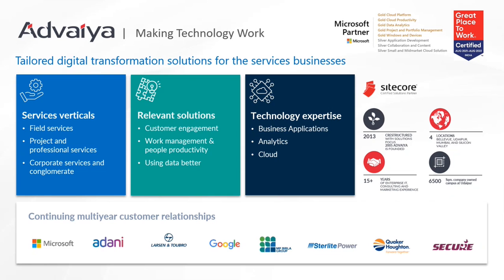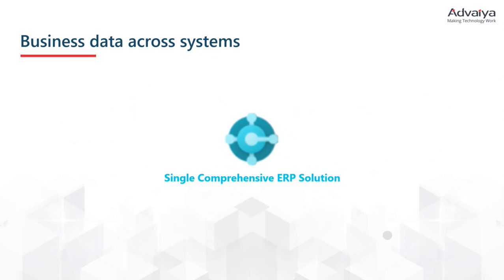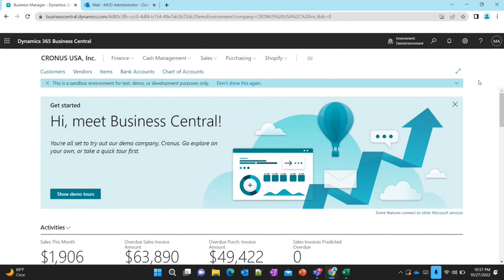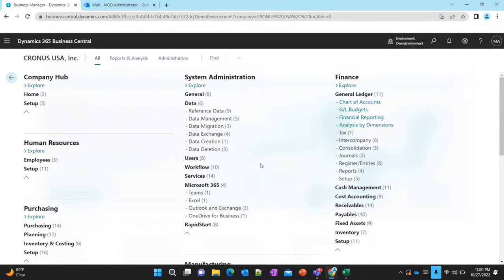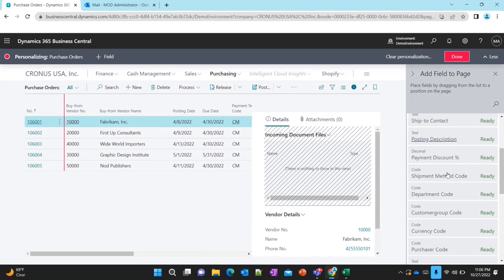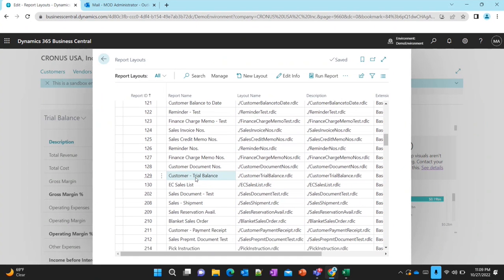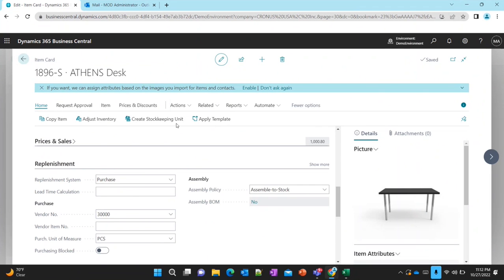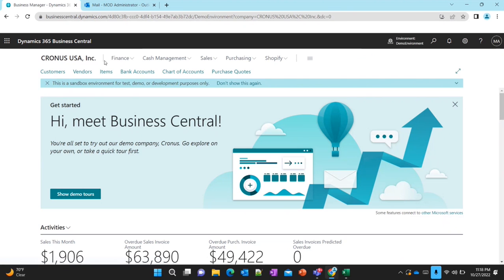Steer next-level business growth: A Dynamics 365 Business Central Webinar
Are you a business looking for a centralized system? Do you rely on multiple software to overview your business operations?

Microsoft Dynamics 365 Business Central offers an integrated solution for businesses of all kinds. The centralized software solution combines all sales, service, marketing, project, accounting, financing, and operations functions while giving users detailed insights. Increase your business productivity with an all-in-one system with Dynamics 365 Business Central.

Watch the recording of our webinar “Steer next-level business growth with Dynamics 365 Business Central” to learn more about how business central can address your business needs.

This webinar recording will help you understand:

- Learn how connected, immersive experiences can transform your business
- Understand how disconnected systems may be constraining your growth capabilities
- View a demo walk through on Dynamics 365 Business Central
- Understand how you can transfer your existing systems to the all-powerful Dynamics 365 Business Central

Stay up to date with the latest news and updates from Advaiya

Introduction to Advaiya - 1:11
Challenges faced by businesses - 3:56
Understanding the business data systems - 7:00
Why we need integrated ERP - 8:12
Introducing Microsoft Dynamics365 Business Central - 9:49
Business Central capabilities - 15:29
Demo - 24:11
Quick overview - 47:00
Dynamics365 Ecosystem - 49:19
Case Studies - 51:30